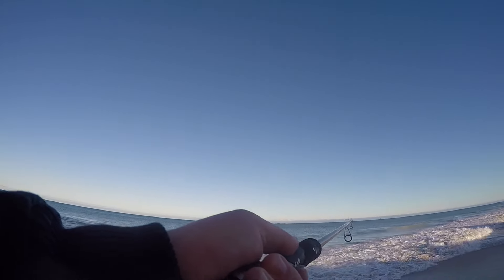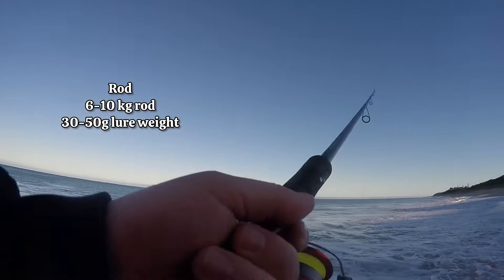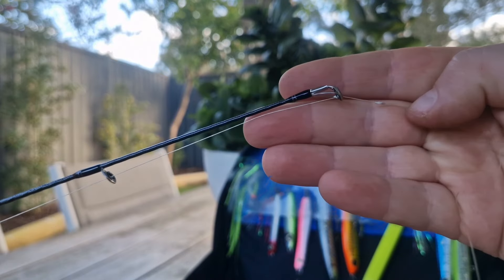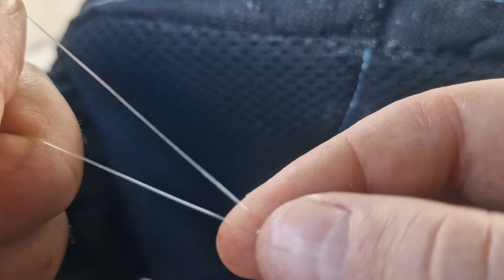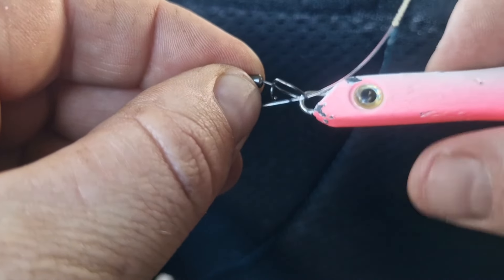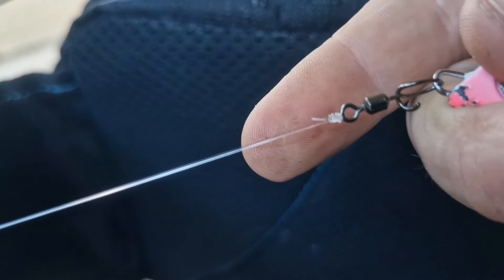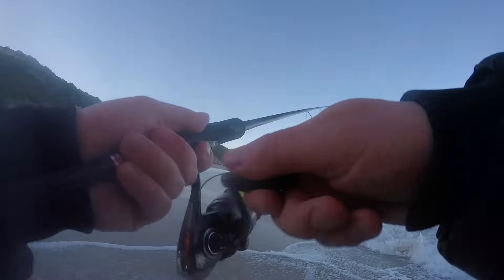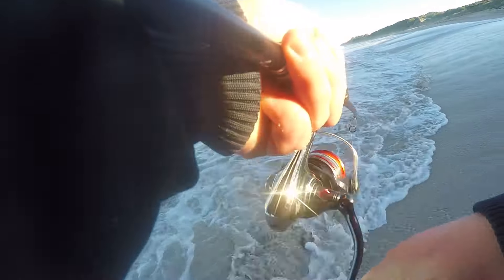Basics to Increase Casting Distance for Tailor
Few tips to increase casting distance with leader and knot choice for lure fishing.